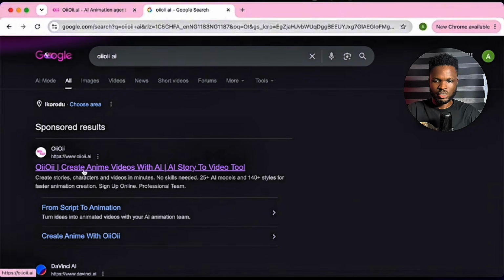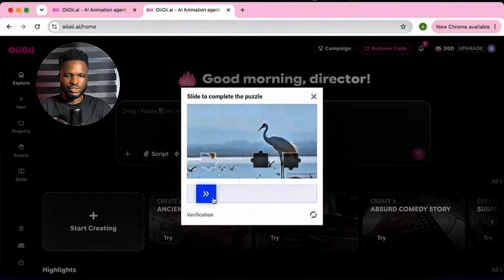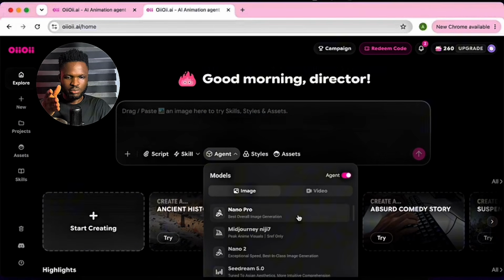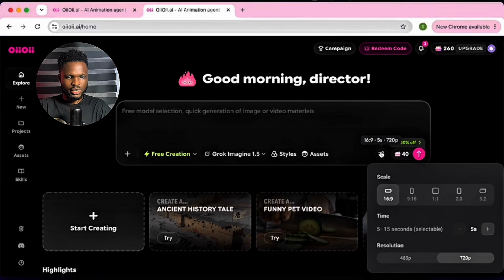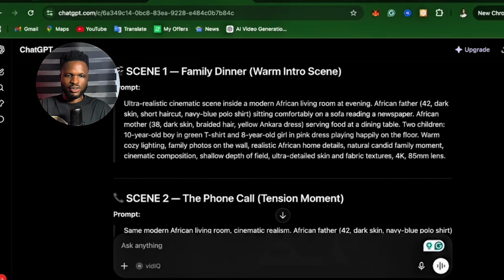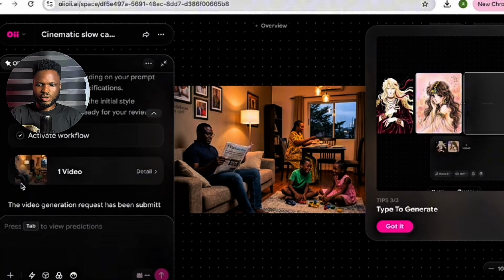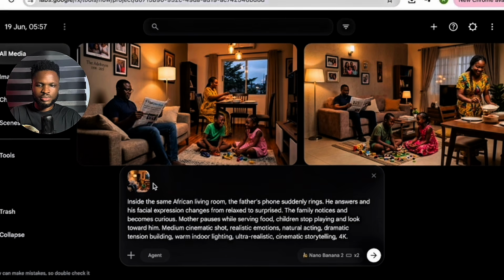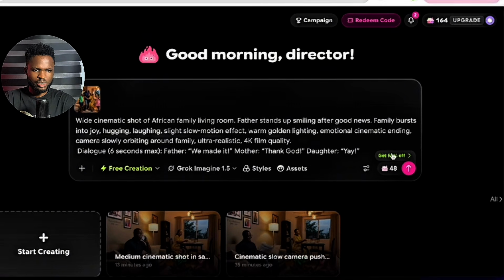Grok Imagine 1.5 For Free and Unlimited (No Subscription)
Generate unlimited Ai videos with grok imagine 1.5 for free.

In this video you will learn how to use OiiOin Ai platform to access and use grok imagine 1.5 for free to create your Ai videos.
This is one of the best free Ai video generators right now. You can also generate Ai images for free on this platform using top models like ChatGPT image 2, nano banana pro.

The tools, platforms, and methods shown in this video are based on publicly available features, free trials, or promotional access provided by the official platforms at the time of recording. Availability, pricing, and access conditions may change at any time without notice.

I do not own, control, or guarantee continued access to any of the tools mentioned.

Results and user experience may vary depending on your region, device, and account status.

Use all tools responsibly and at your own discretion.